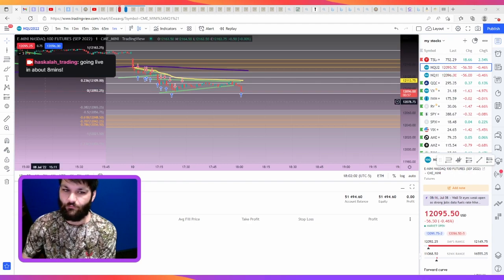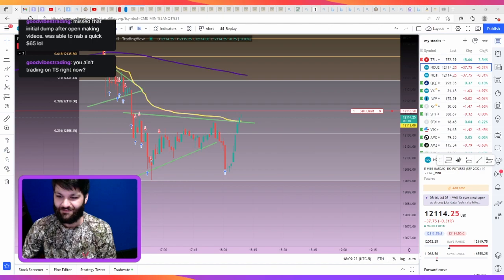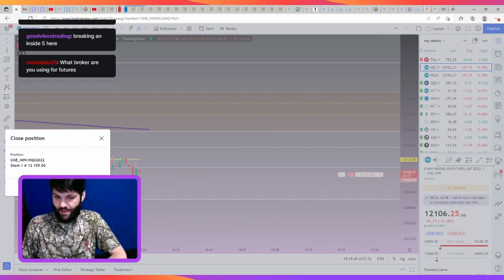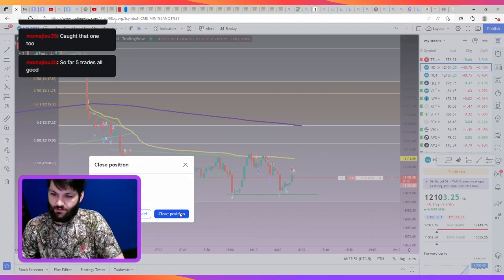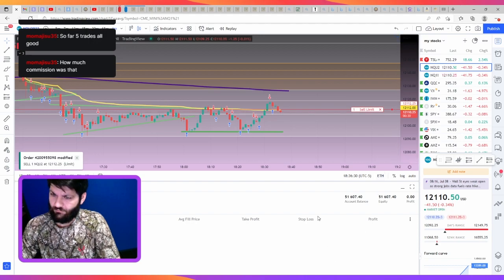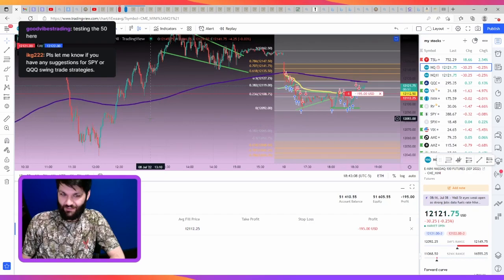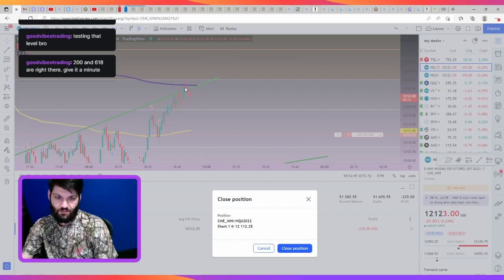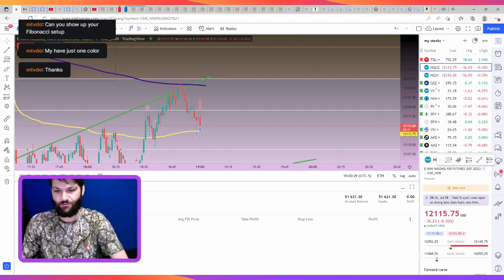2022 07 10 - live trading futures with 10ish profitable trades back-to-back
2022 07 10 - live trading futures with 10ish profitable trades back-to-back